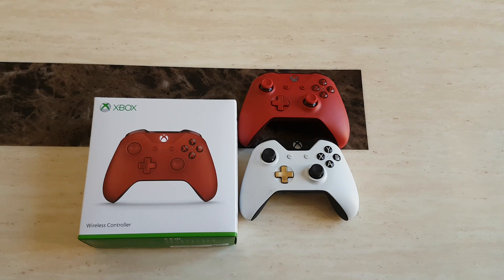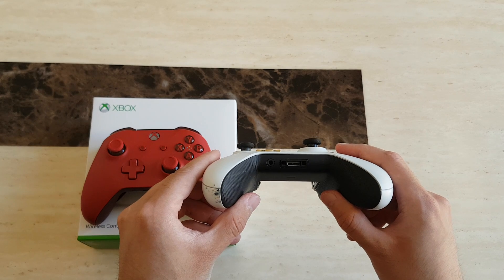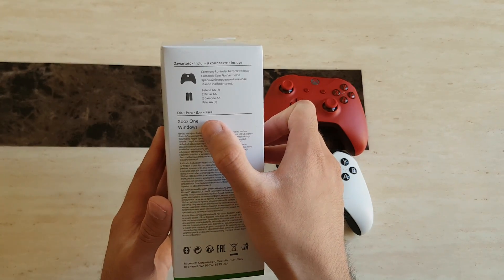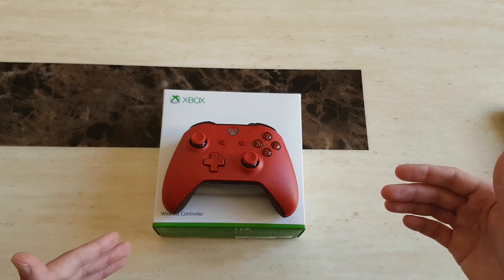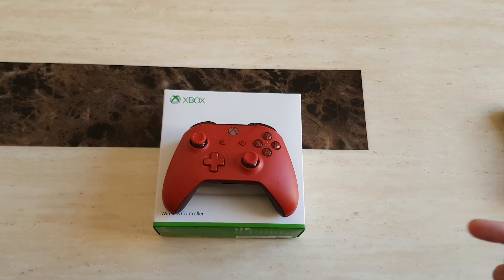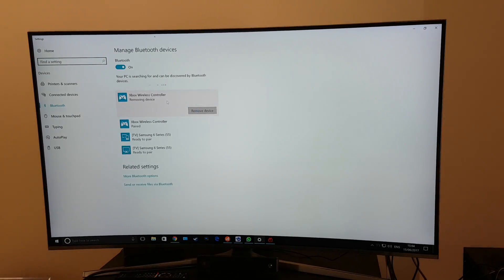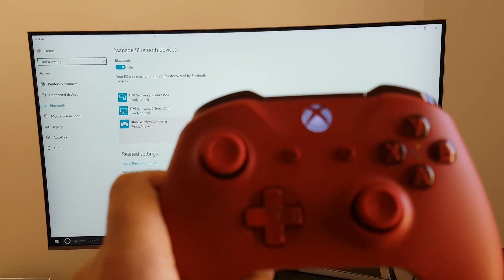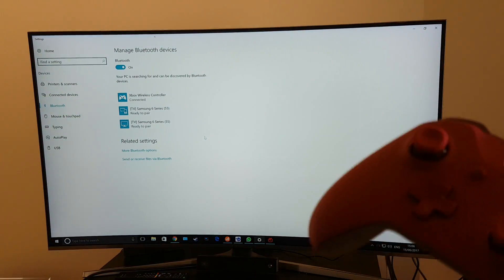How to connect Xbox One controller to PC via Bluetooth?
For UK, Buy the controllers here:

- Bluetooth 4.0 USB Dongle

- Ocean Shadow

- Xbox Elite Controller

- Xbox360 Controller

- Micro USB Cable

- Ocean Shadow

- Xbox Elite Controller

- Micro USB Cable

How to connect Xbox One Controller to PC Windows 10 via USB cable?

How to connect 2 Xbox One Controllers to PC via Bluetooth?

Best Micro USB Data Cable to Purchase

Welcome back to another tutorial where I will be showing you guys on how to connect your Xbox One Controller to the PC using Bluetooth functionality.

In order to achieve this first you need to watch the video and second have the following requirements:

- Xbox One Controller Rev/Ver 2
- Windows 10
- Bluetooth functionality on Desktop or Laptop